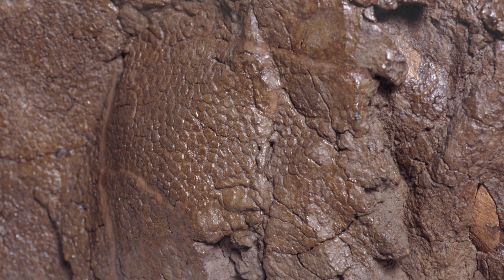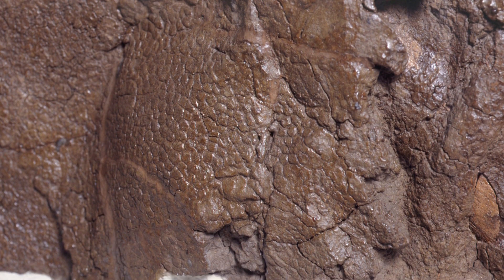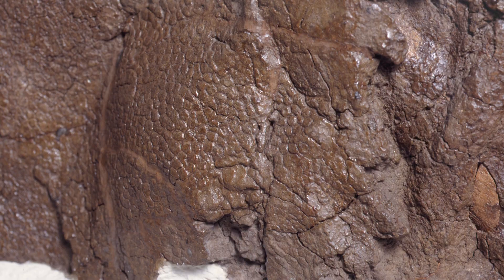What Was Dinosaur Skin Like?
Reptile skin is a complex system of scales separated by flexible joints, which are identical to scales, except thinner. In birds, the only living group of dinosaurs, the scales are modified into feathers, except around the feet and beak. So, the hind feet of extinct dinosaurs probably looked like a bird's foot, but what about the rest of their body?

Rare, non-avian dinosaur "mummies" provide intriguing direct evidence. Impressions of dinosaur skin are only preserved under most extraordinary circumstances, for example, in an environment that is extremely dry or that lacks sufficient oxygen to support organisms that quickly decompose soft tissues. One of these is the AMNH Edmontosaurus "mummy, one of the greatest dinosaur fossils ever collected. Impressions of skin are preserved over almost the entire body. The surface is covered by tubercles of varying size. Some are large and diamond-shaped; others are small and rounded. Around the base of the limbs, on the neck, and at other joints, the skin is folded, like that surrounding the joints of an elephant, presumably to allow flexibility during movement. The mummy's remarkable preservation is attributed to the notion that it lay unscavenged on the sandbar of an ancient stream for a short period, during which its skin dried out and its tendons and ligaments contracted, leaving the carcass in a contorted "death pose." Shortly thereafter, a flood quickly buried it.

Another remarkable recent discovery in Patagonia reveals what the skin of some giant dinosaurs was like just before they hatched. Some of the fossilized eggs, about the size of a grapefruit, contained fossilized embryos of sauropods called titanosaurs, which were about 30-36 cm long, and patches of fossilized skin revealed that bumpy, scale-like plates, arranged in rows and rosettes, covered the embryos. The embryos were killed when a flood inundated their nesting site and buried the eggs.